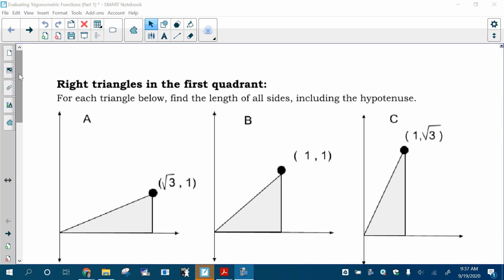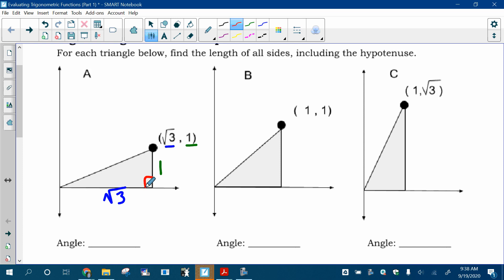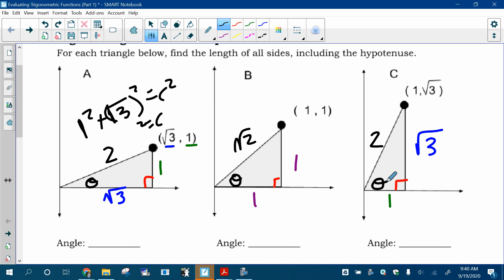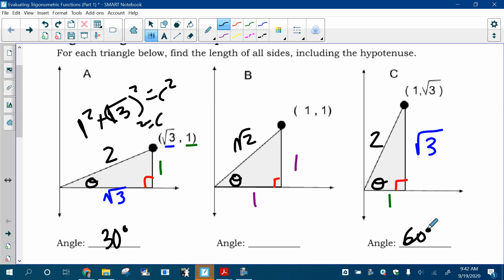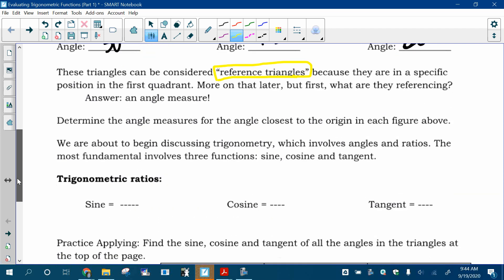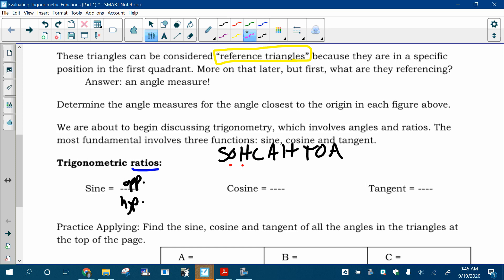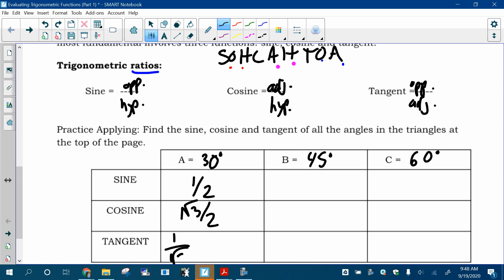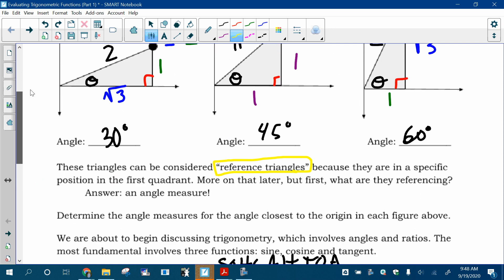Evaluating Trigonometric Functions Part 1